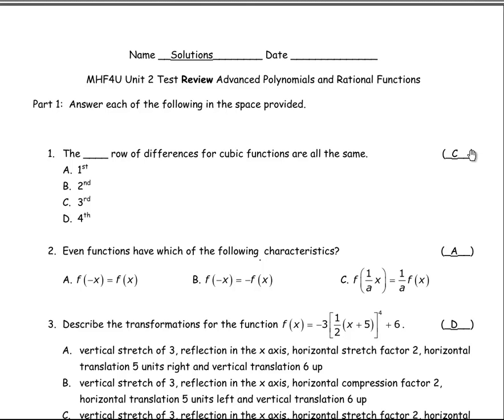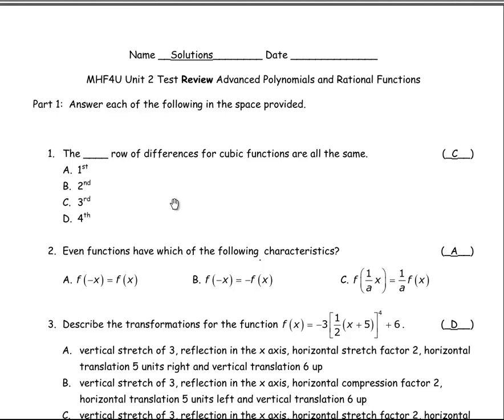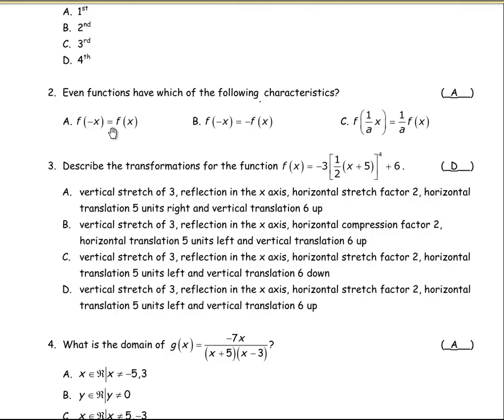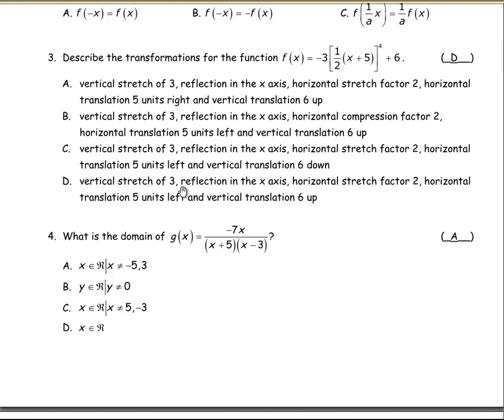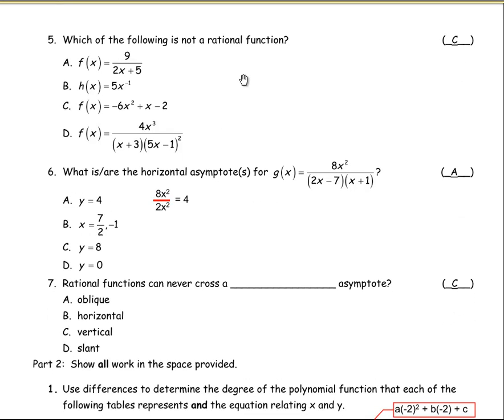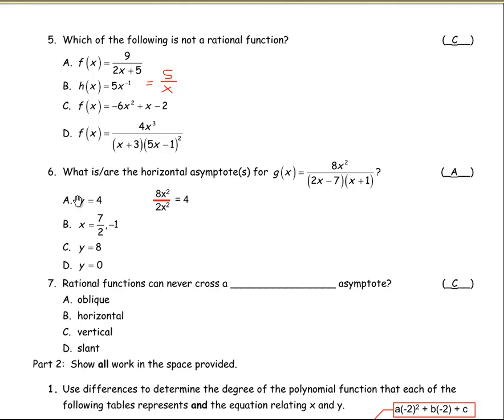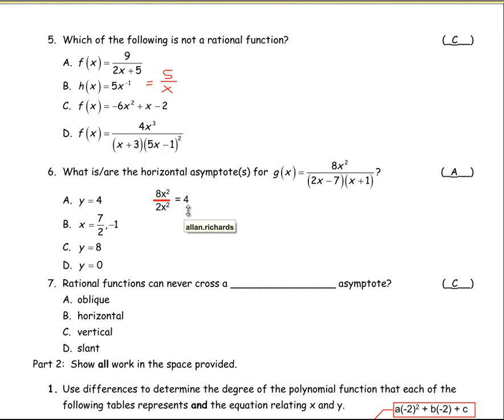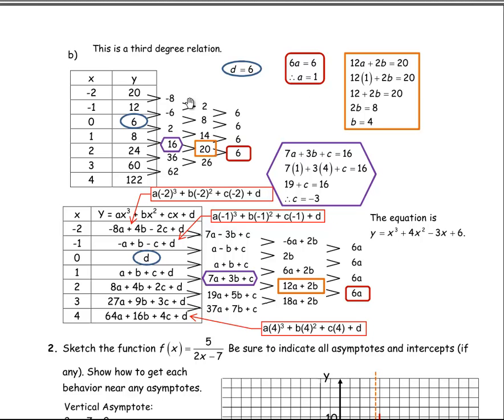MHF4U Unit 2 Advanced Polynomial and Rational Functions Review Answers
This tutorial goes over the solutions in detail to the unit 2 test review on advanced polynomial and rational functions.  This video was created for the Advanced Functions (MHF4U) course in the province of Ontario, Canada. To obtain pdf copies of this review and/or solutions go to this